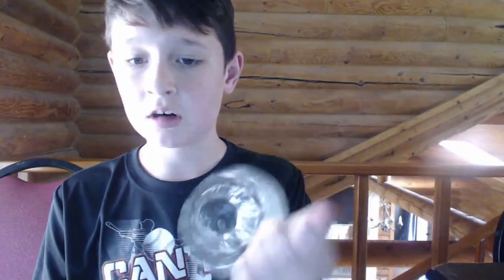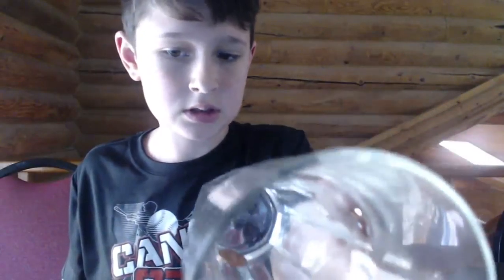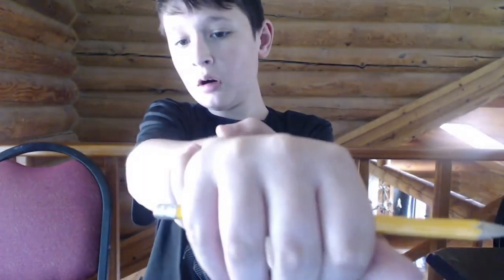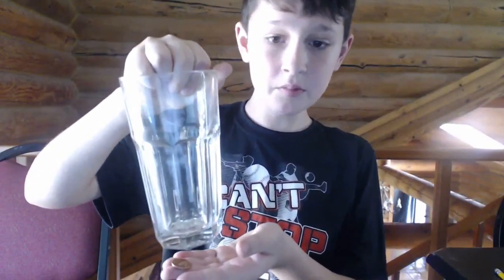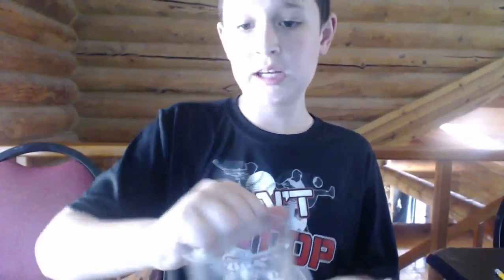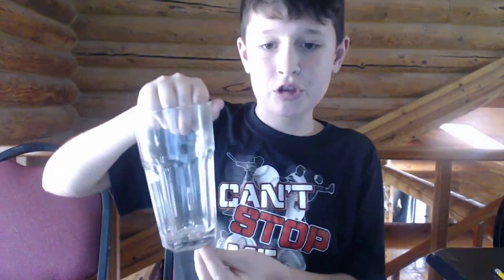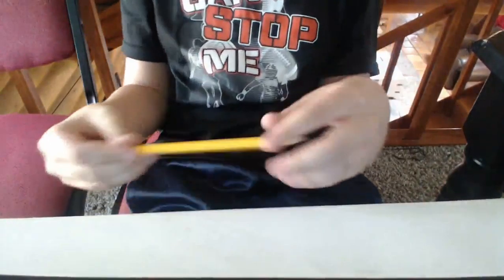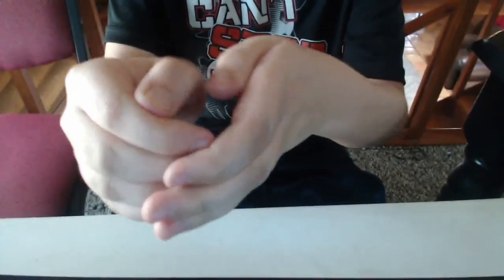magic:THREE QUICK AND EASY MAGIC TRICKS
hi guys today I show you three easy magic tricks to do at home hope you enjoy